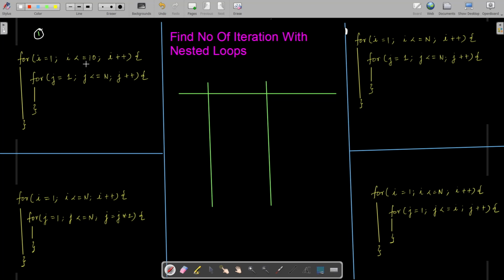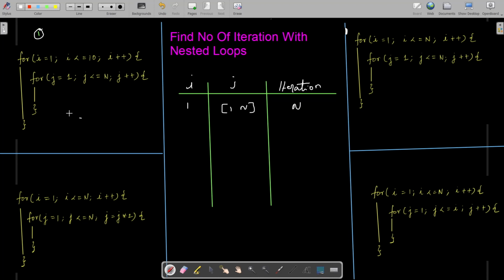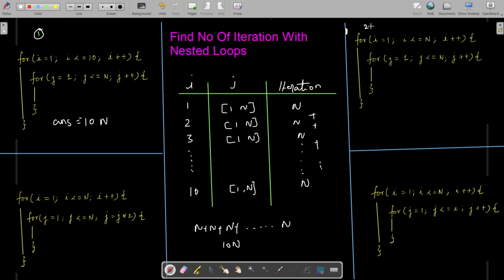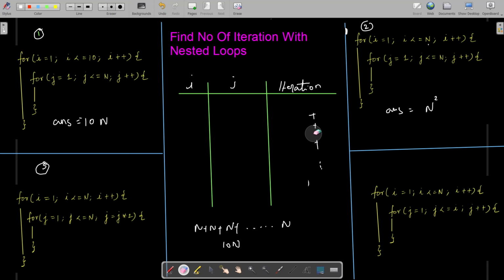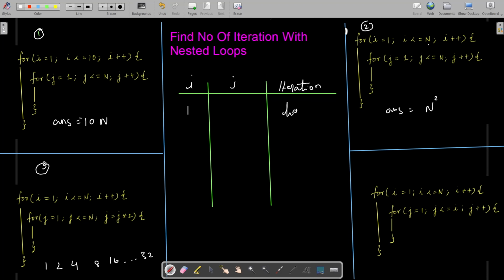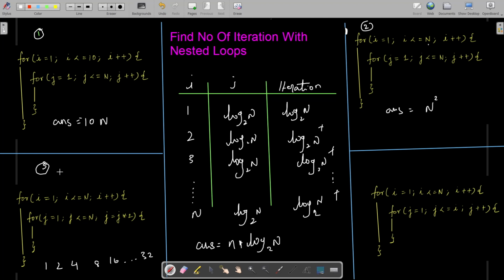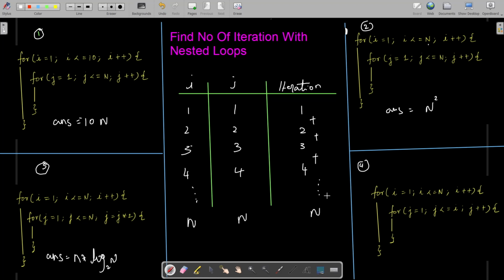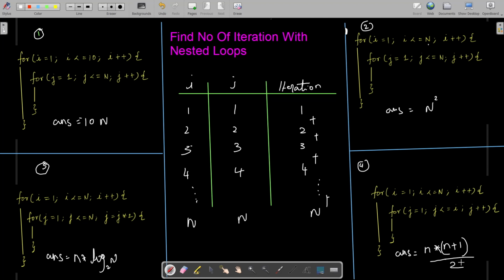Find No Of Iteration With Nested Loops | Part-3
This is Crucial for who all are preparing for the Top Product Based companies.In This Playlist we are going to learn
1)How to find no of Iteration with basic maths properties
2)How to find no of Iteration withlog basics
3)How to find no of Iteration with nested loops
4)How to find no of Iteration with ARITHMATIC PROFRESSION
5)How to find no of Iteration with GEOMATRIC PROGRESSION
5)Asymptotic Analysis or Big O Notation
6)Time Complexity & Space Complexity
7)How to compare two algorithms
8)Why TLE(Time Limit Exceed) Occur
9)How do look at the constrains of the problem.
This problem will help you understand the foundation of problem solving and to clear the screening round of many service  based company and Product Based Companies.